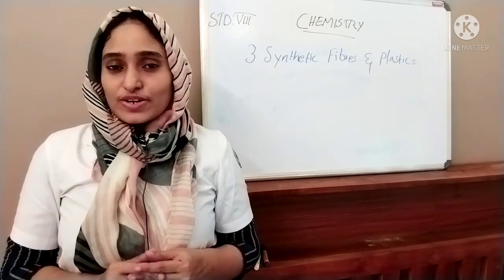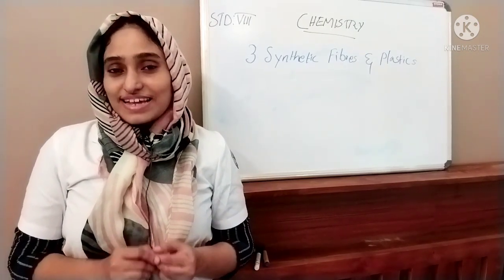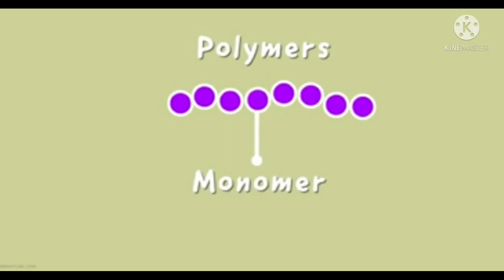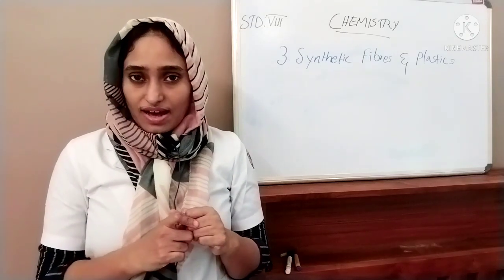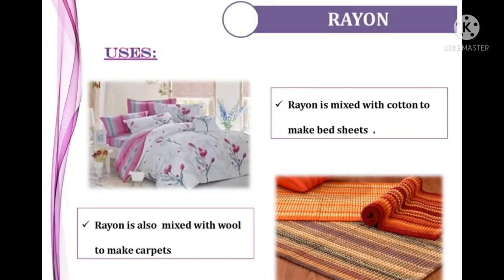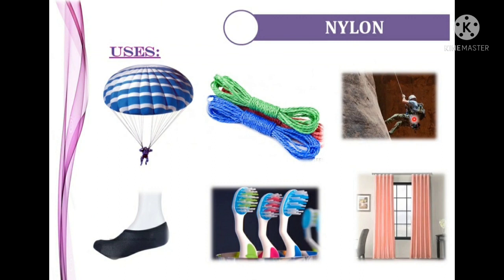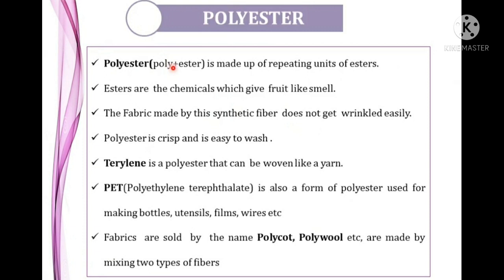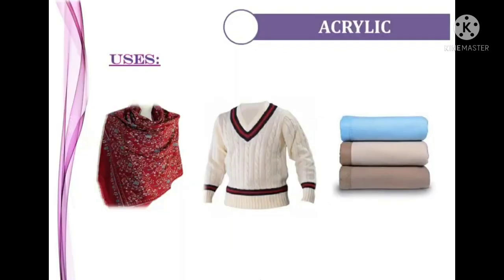Class 8.Lesson 3 synthetic fibres and plastics. part 1.Chemistry